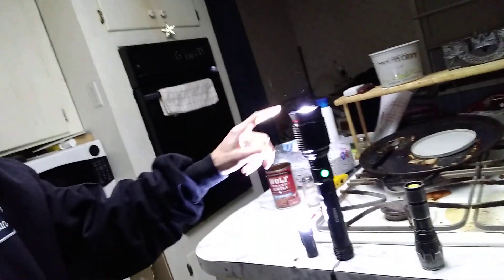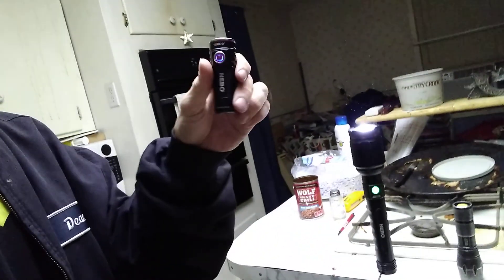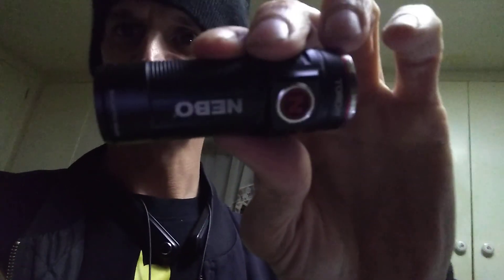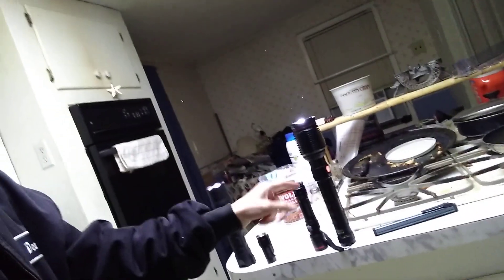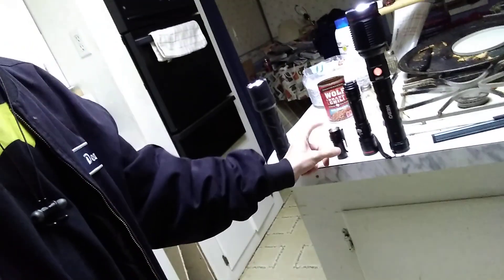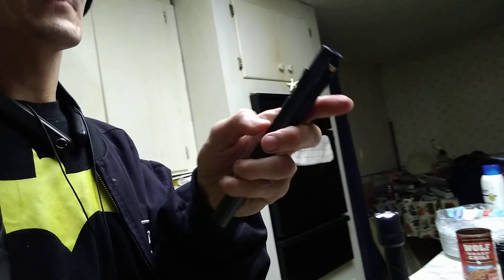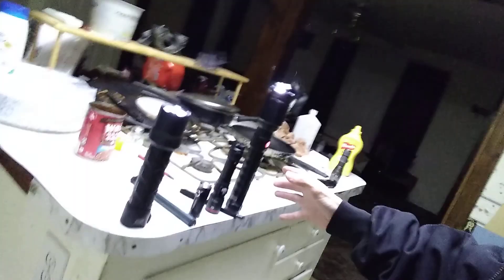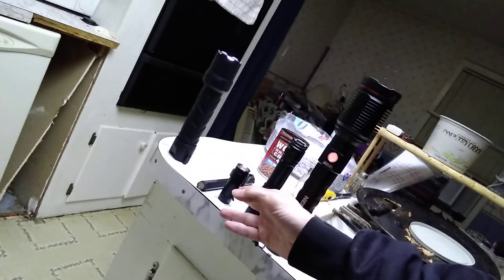My strange collection